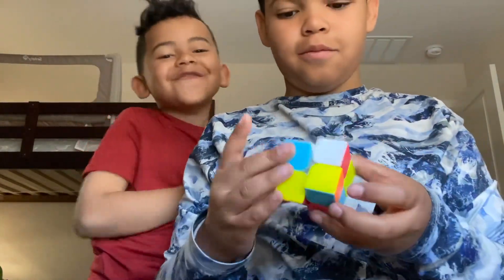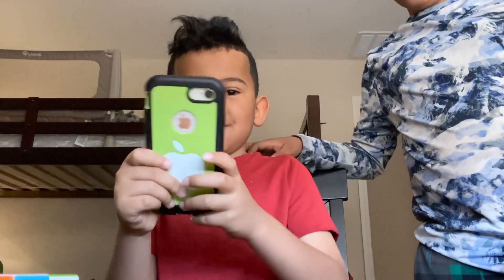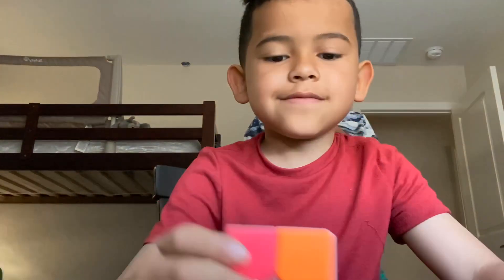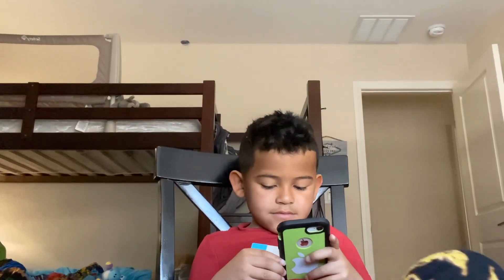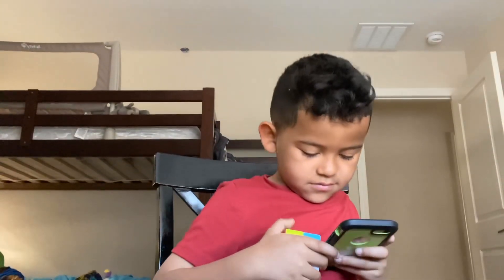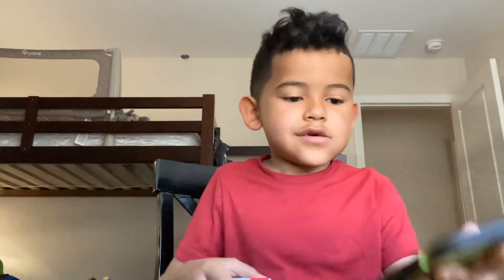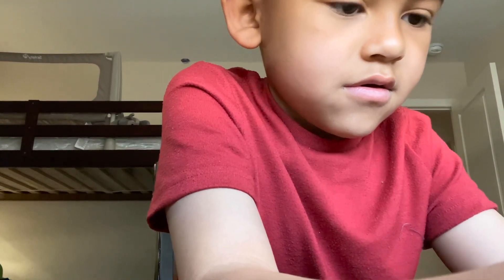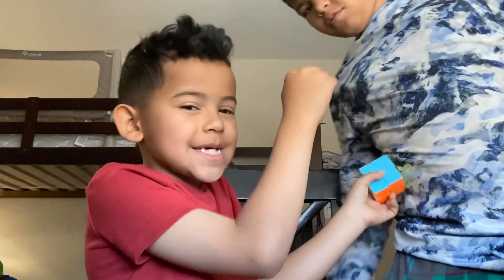What Non Cubers Do and say